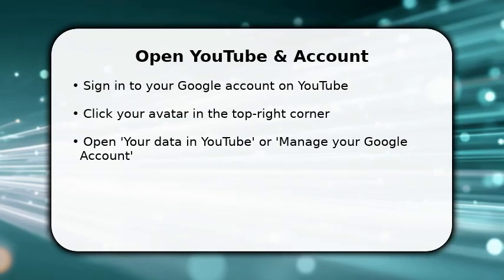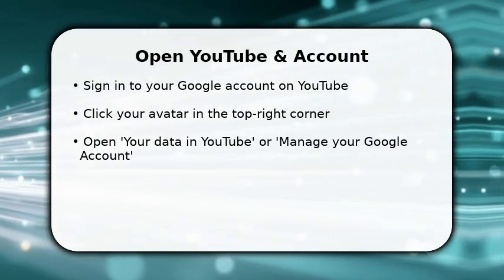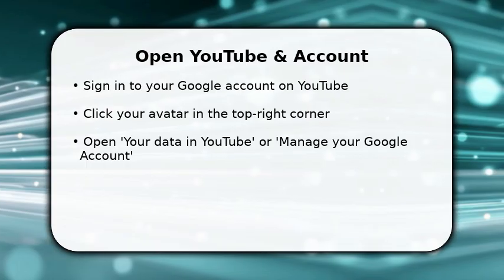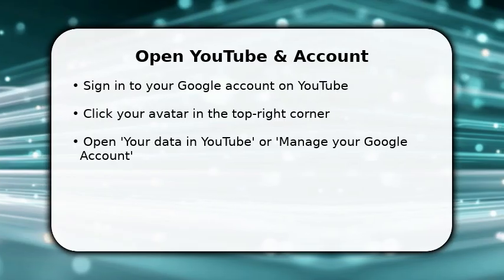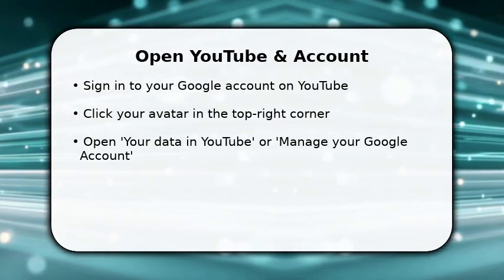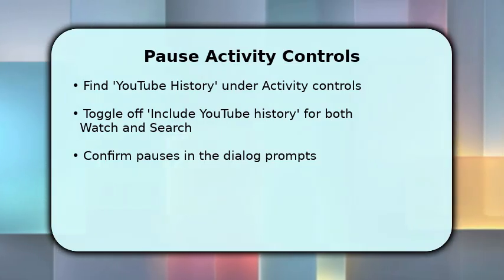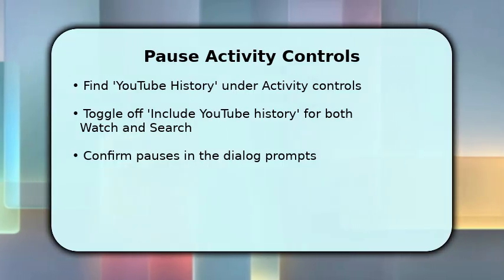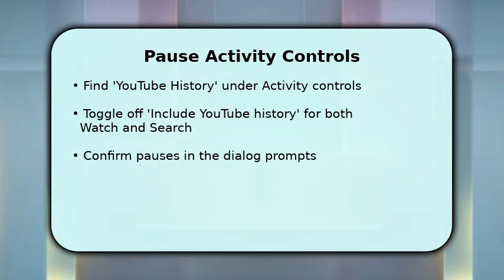How to Pause Your History on Youtube - Step by Step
Learn the quick and easy steps to pause your YouTube history. This video guides you through each stage of pausing, deleting unwanted views from your watch list, ensuring privacy on social media.